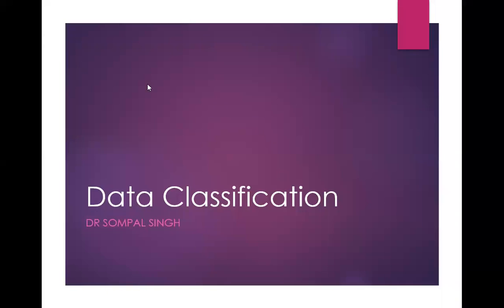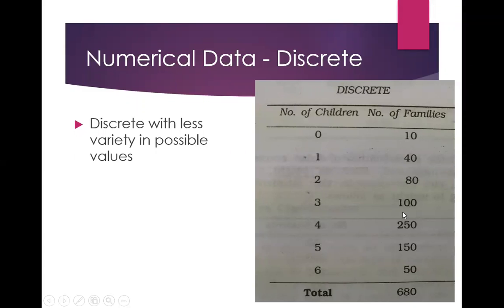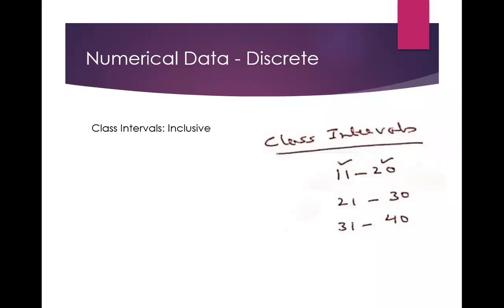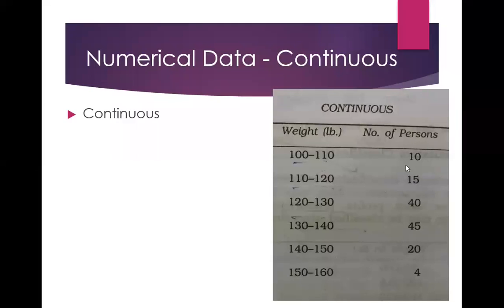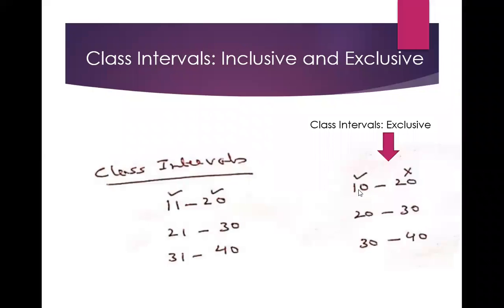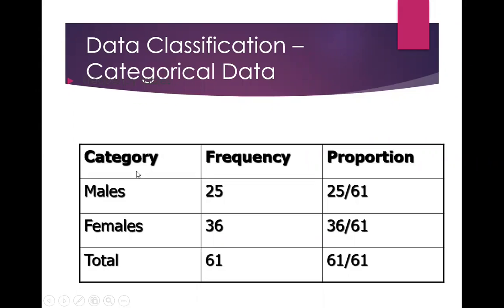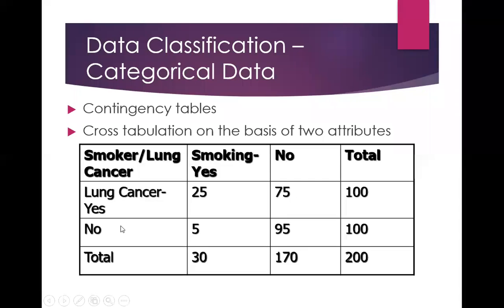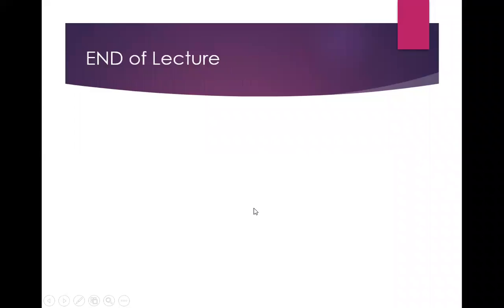Data Classification | Basic Statistics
This is a short lecture on Data Classification, which will be very useful for undergraduate, post graduate students and researchers.